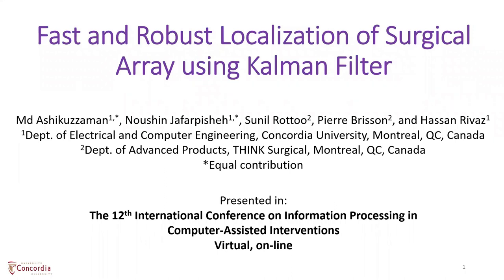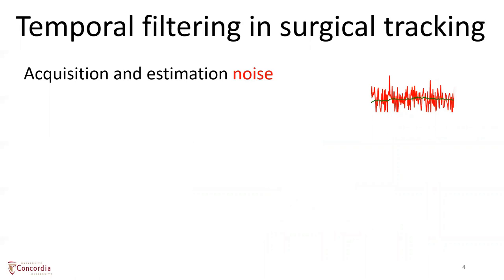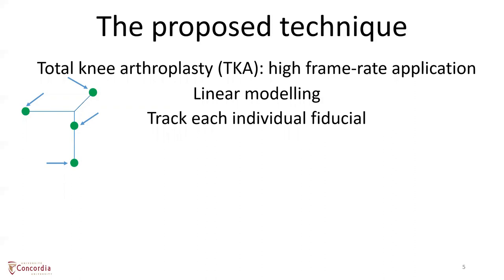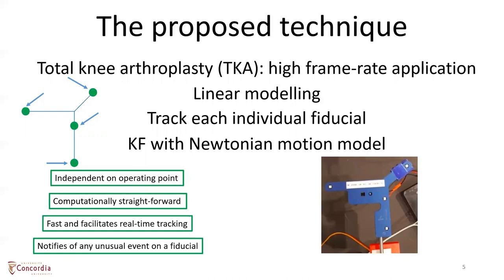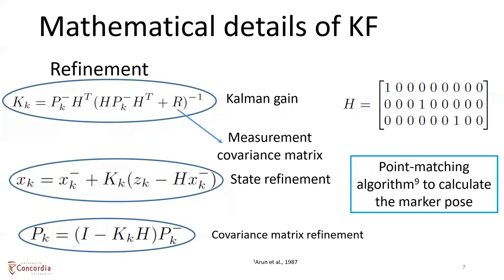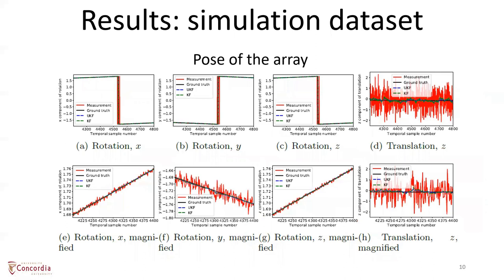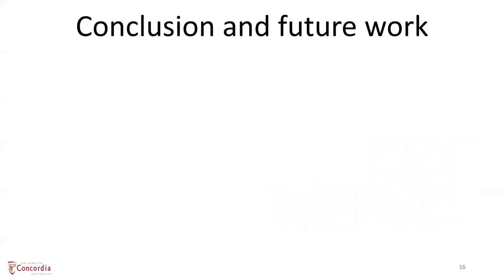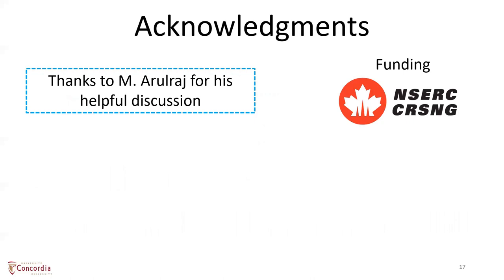IPCAI 2021 #31 - Fast and Robust Localization of Surgical Array using Kalman Filter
"Fast and Robust Localization of Surgical Array using Kalman Filter"
by Md Ashikuzzaman*, Noushin Jafarpisheh, Sunil Rottoo, Pierre Brisson, Hassan Rivaz

A conference presentation at:
The 12th International Conference on Information Processing in Computer-Assisted Interventions - IPCAI 2021 on June 22-23, 2021

(Copyright by the presenter and the respective authors)
*Permission obtained by IPCAI 2021 organizers to distribute the content